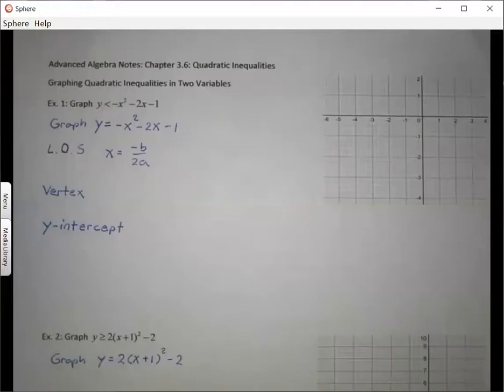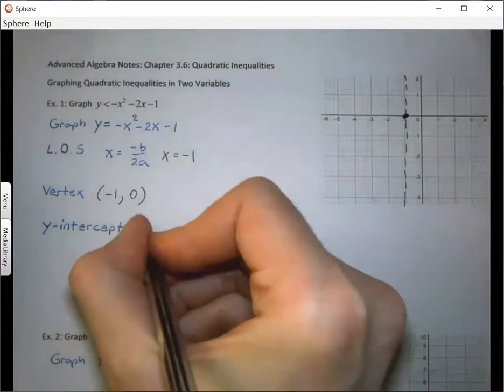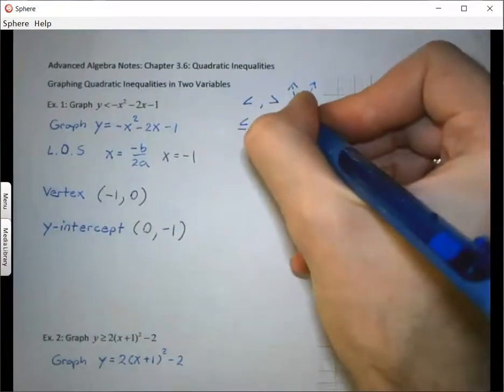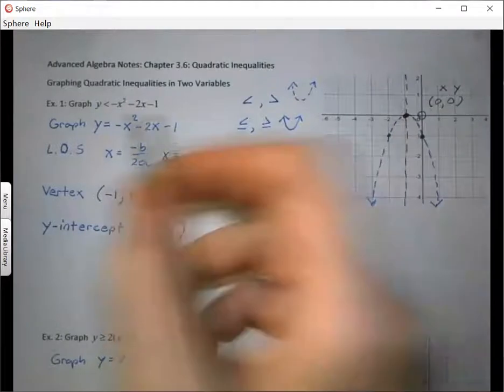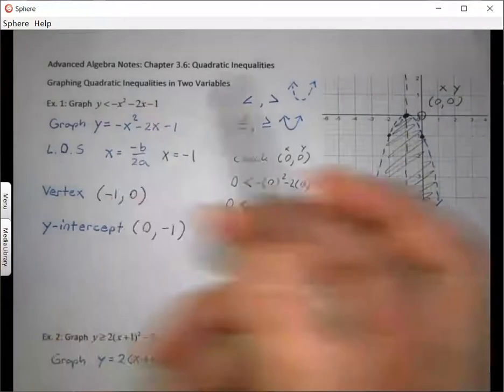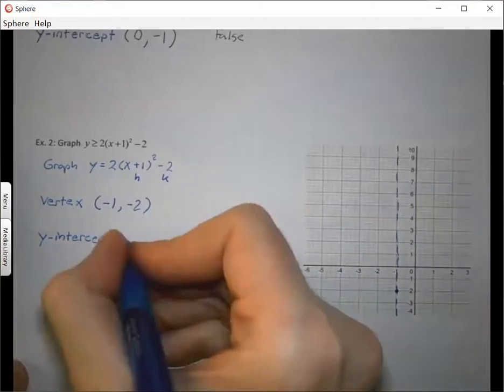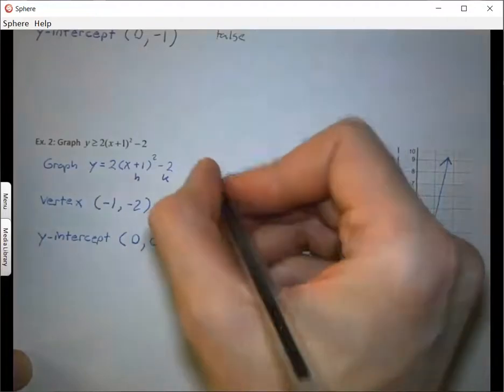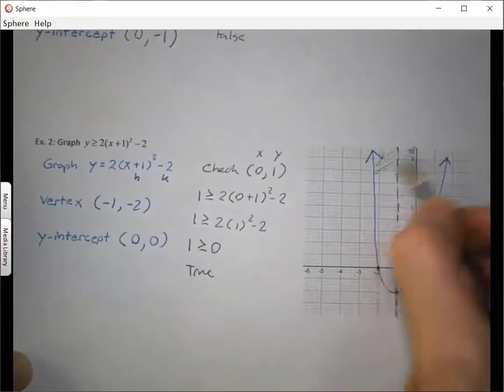AA 3.6 A